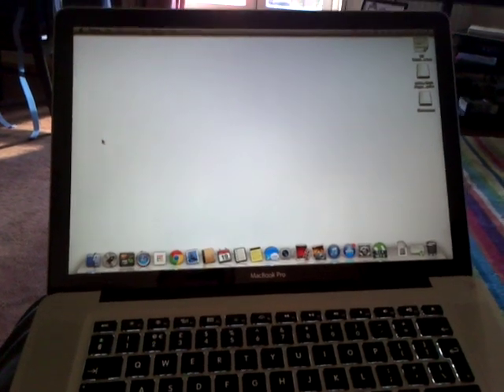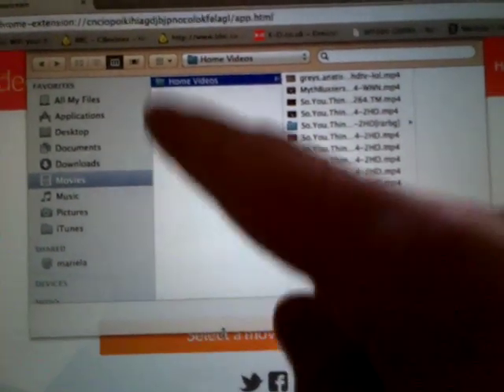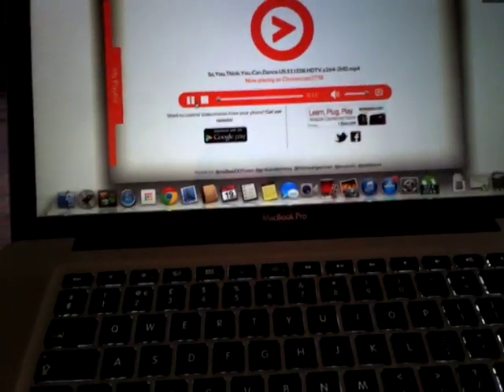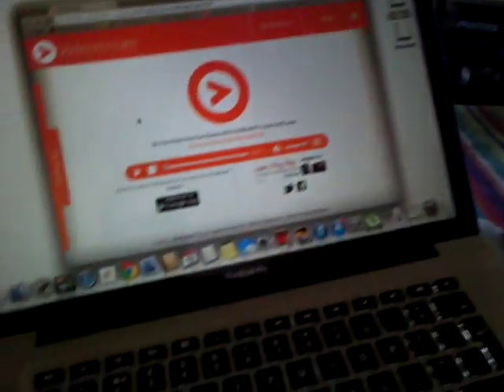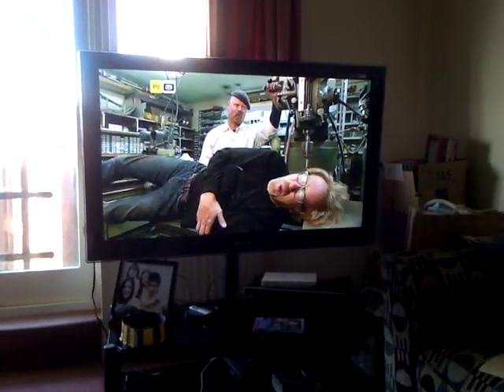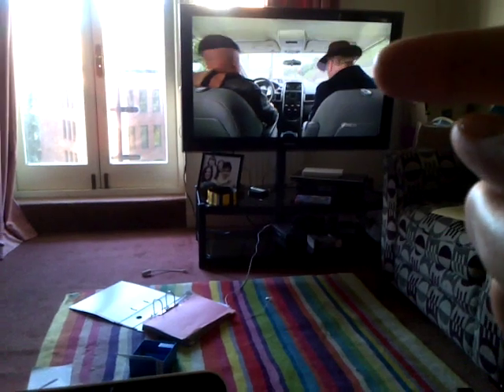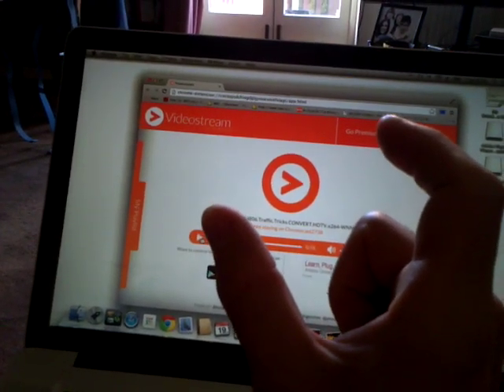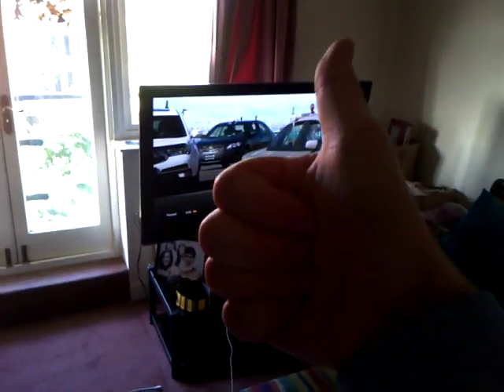Google Chromecast and VideoStream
Appalled at the difficulty, limitations and slowness of Apple TV (and the dependency upon iTunes), I've discovered the wonder of Google's Chromecast. By itself, Chromecast will project (or 'cast') anything in your Chrome browser to your tv (just needs an HDMI port on the back of the tv) and will cast any 'supported applications', like Youtube or BBC iPlayer, etc.

Chromecast works from PC, Mac, iPhone and iPads.

But there's more; using a free software called VideoStream for Chromecast, you can cast any movies or video files that you have, in whatever file organisation you want, on your laptop through Chromecast. The best thing is how it works: you open VideoStream, select your file (film, tv show, mp4, etc) and press play. That's it, as Chromecast does the rest.

I made this video to show my wonderful wife how it all works. I hope she is delighted! Thank you Google! And a big thank you Mathieu Gosbee for developing Videostream